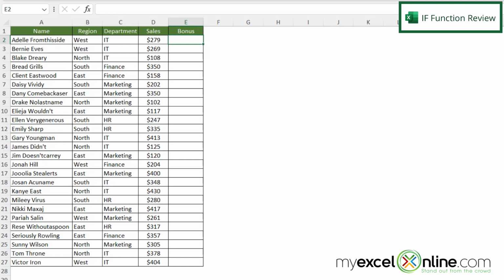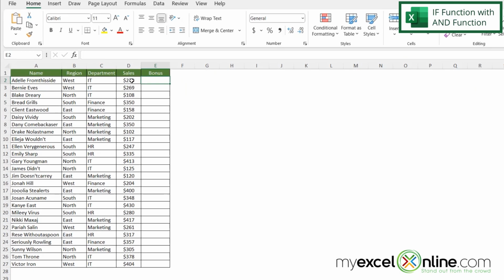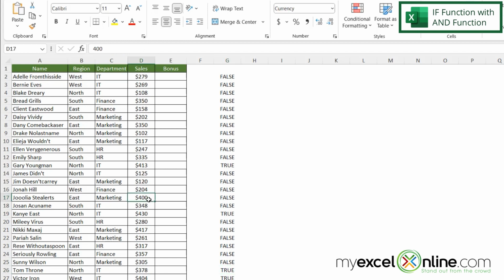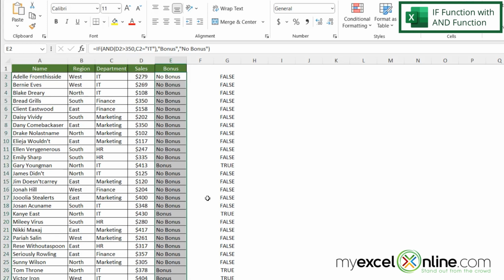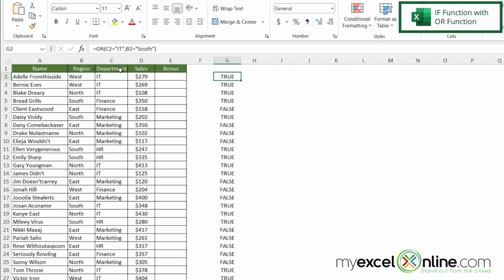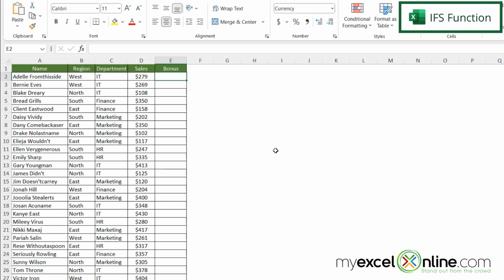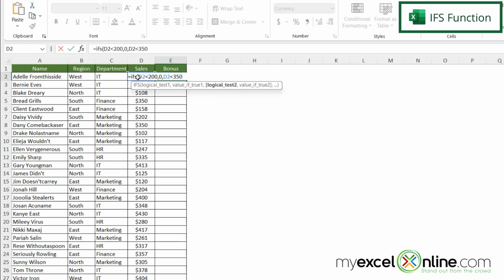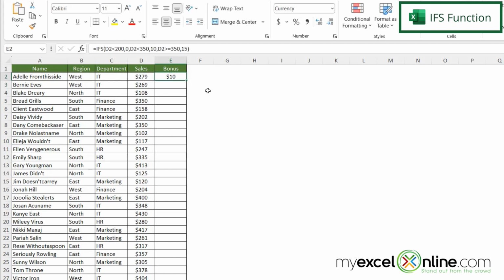Microsoft Excel IF Function with a Multiple Condition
In this tutorial, we will go over three different ways to use the IF statement with a multiple condition. First, we will show you how to use the multiple condition with the IF function and the AND function. Next, we will show you how to use a multiple condition using the IF function and the OR function. Finally, we will show you how to use the IFS function with multiple conditions. This is a great video for anyone new to the IF function in Microsoft Excel or anyone wanting to know how to expand their IF function knowledge.

Microsoft Excel IF Function with a Multiple Condition Time Stamps⌚

00:00 - Introduction to Microsoft Excel IF Function with a Multiple Condition
00:29 - Microsoft Excel IF Function Review
01:58 - Microsoft Excel Multiple Condition Tip #1: IF Function with AND Function
04:20 - Microsoft Excel Multiple Condition Tip #2: IF Function with OR Function
06:39 - Microsoft Excel Multiple Condition Tip #3: IFS Function
09:26 - Conclusion for Microsoft Excel IF Function with a Multiple Condition

Cheers,

JOHN MICHALOUDIS
Chief Inspirational Officer & Microsoft MVP